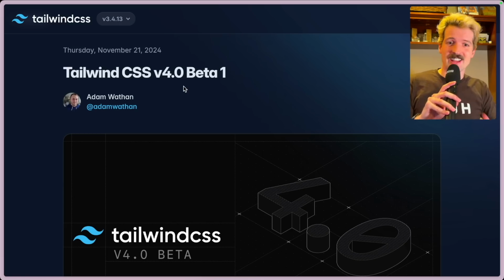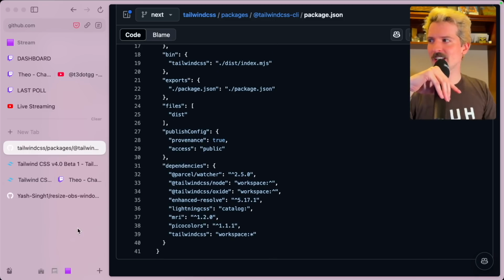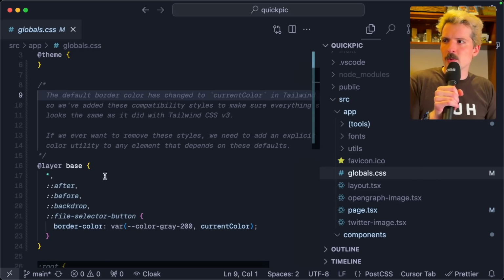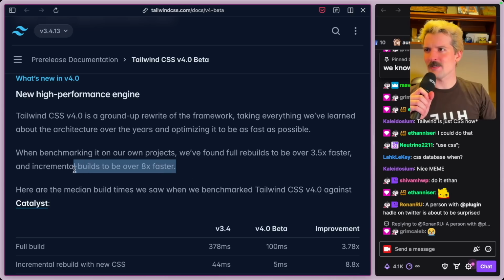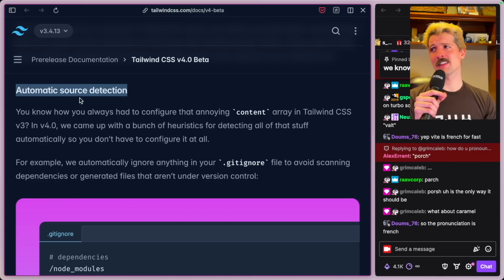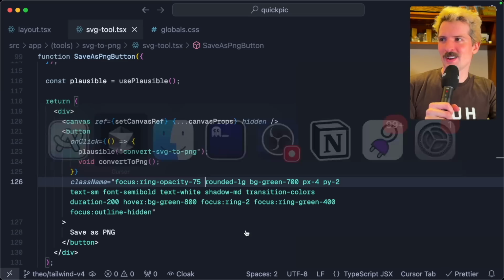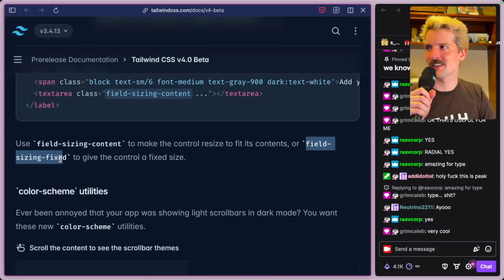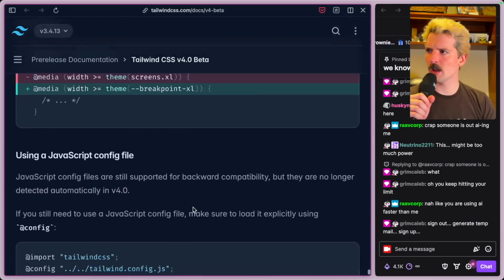Tailwind V4 is WAY better than I expected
Tailwind V4 is WAY better than I expected. I had high hopes but this is so good omg